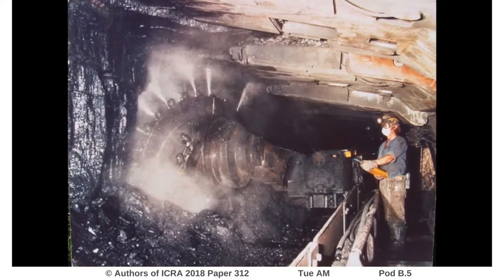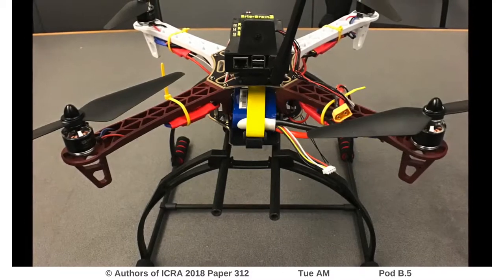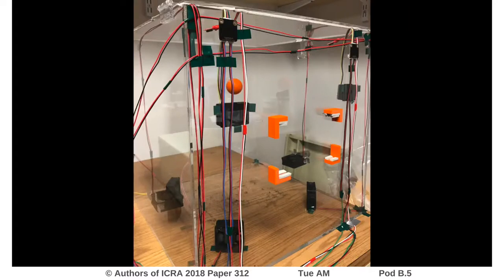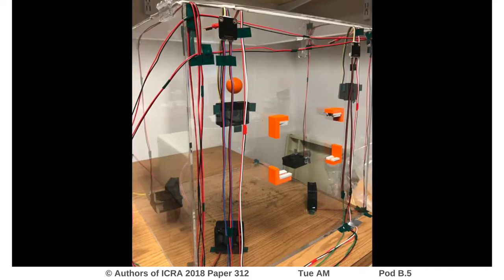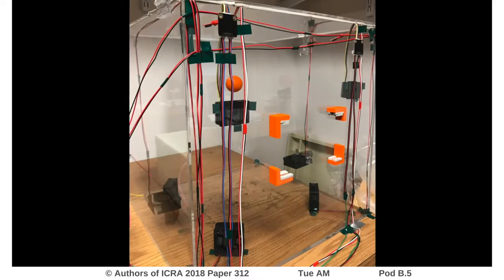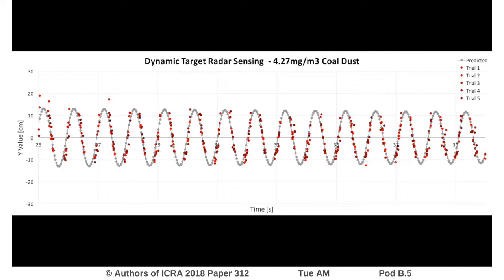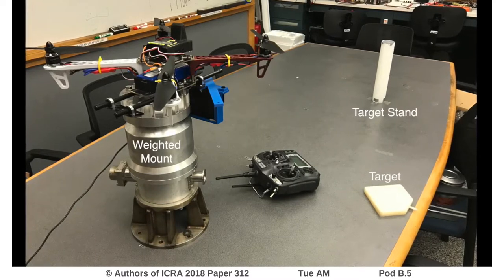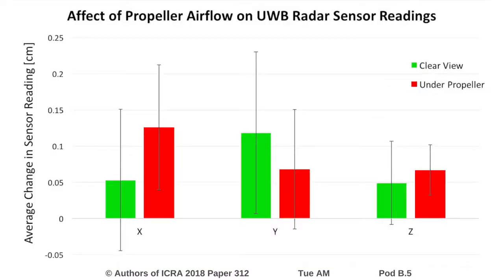Ultra-Wideband Radar for Robust Inspection Drone in Underground Coal Mines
Interactive Session Tue AM Pod B.5
Authors: Cunha, Fernando; Youcef-Toumi, Kamal
Title: Ultra-Wideband Radar for Robust Inspection Drone in Underground Coal Mines

Abstract:
Coal mines pose a high safety risk for human workers. An autonomous inspection drone would enable a coal mine operation to reduce this risk by minimizing the time spent by workers inside the mine. This inspection drone must be highly robust to the harsh and dangerous environment of an underground coal mine, with high levels of coal dust and humidity that can obstruct many conventional sensing methods. For high functionality, the drone must sense and avoid potential obstacles and as well as inspect and map the mining wall face. The objective of this paper is to present ultra-wideband (UWB) radar as a robust sensing solution to this challenging environment and validate its performance experimentally in the typical coal mine environment, both statically and dynamically.